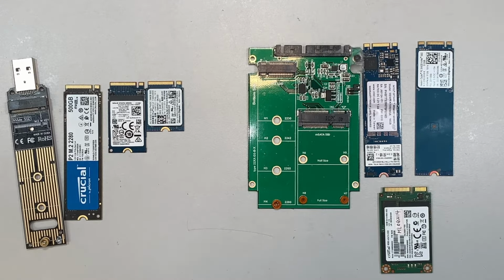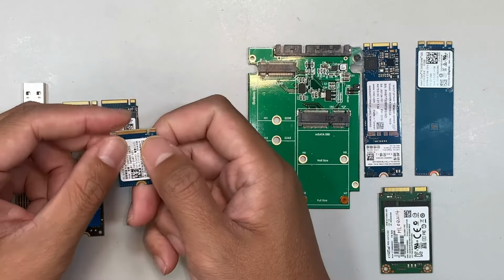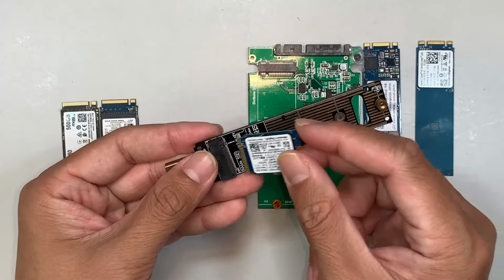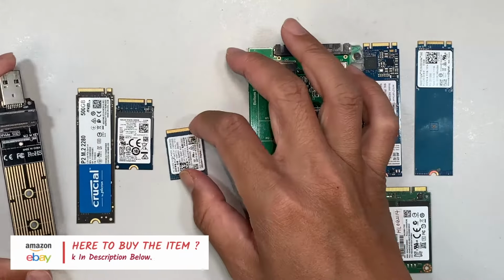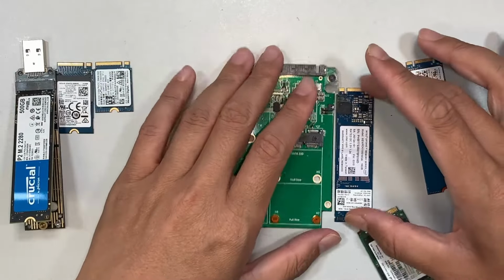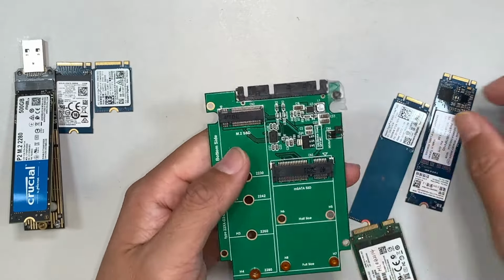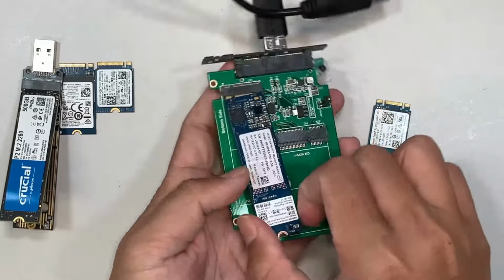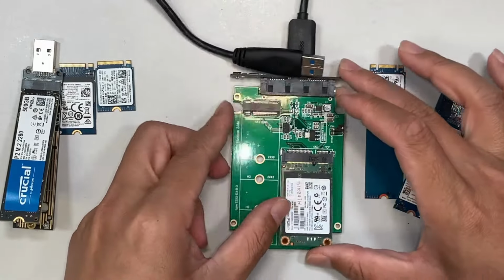Different Types of M2 SSD SATA or NVME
Two types of M2 SSD - SATA or NVME

We have NVME 5 pin M Key M.2 SSD.
Also SATA M.2 SSD that has B and M keys on both sides.

Which adapter should I get to access my M2 ssd data ?

Amazon
SATA M.2 SSD adapter that reads B & M key SSD drive.

NVME M.2 SSD adapter that reads M key (5 pins) only.